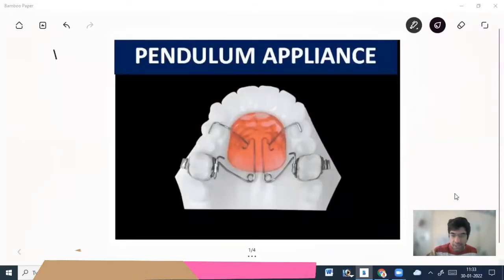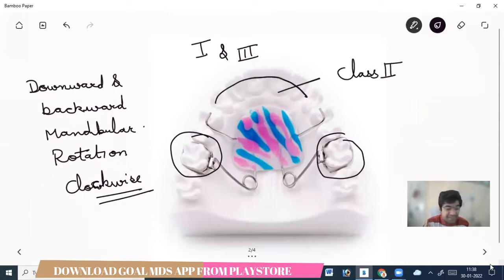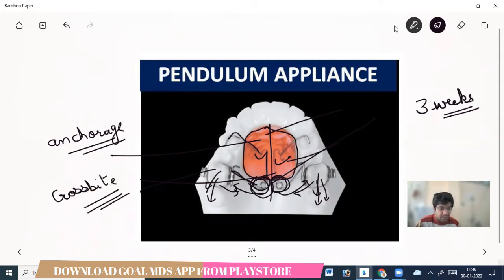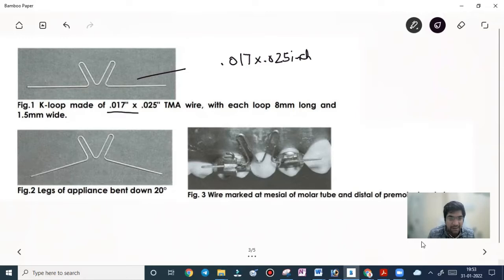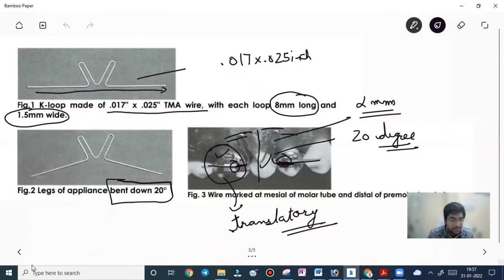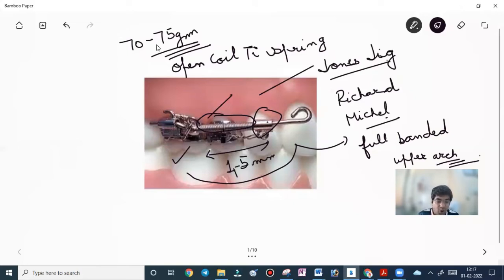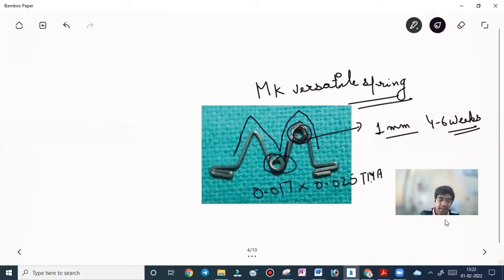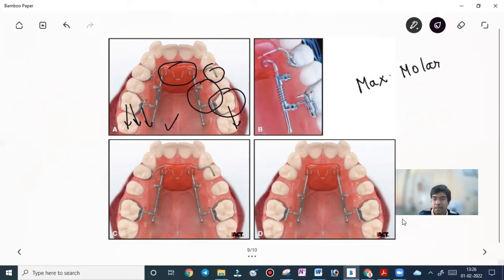MOLAR DISTALIZATION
PREPARING FOR NEET MDS..